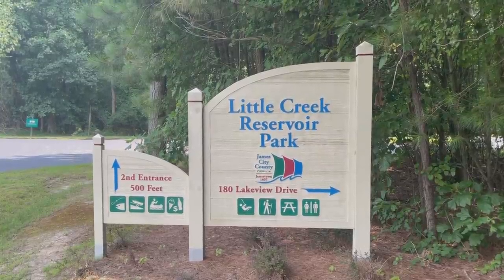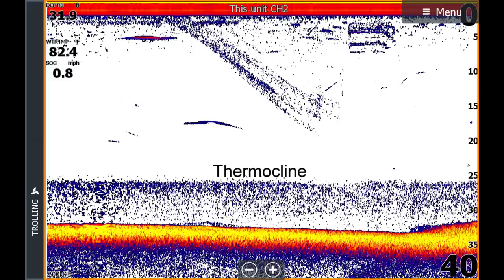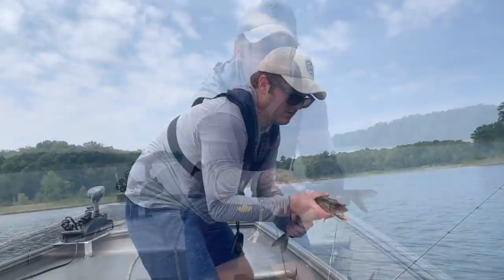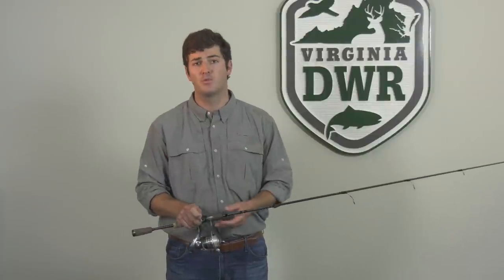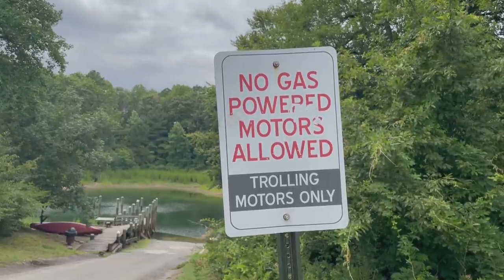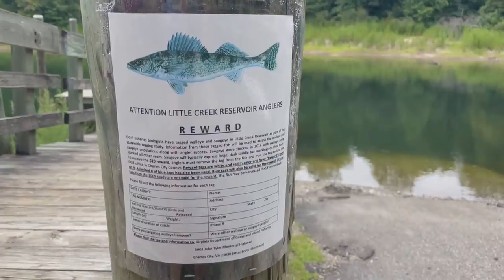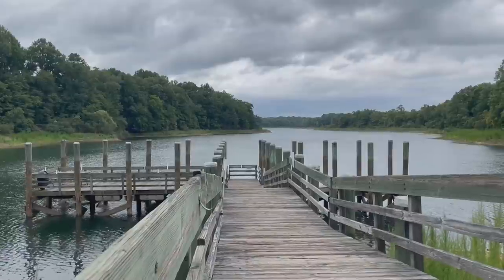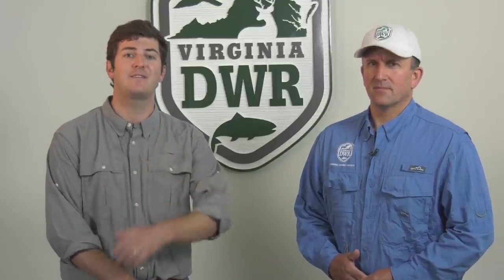Jigging for Summer Walleye & Yellow Perch at Virginia's Little Creek Reservoir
When targeting walleye and yellow perch, it can pay dividends to focus your efforts on deep water during the dog days of summer in Virginia.  In this report, Alex McCrickard, DWR Aquatic Education Coordinator, highlights tactics and techniques for locating and jigging on deep water late summer fish at Little Creek Reservoir.  Alex explains the basics behind lake stratification and the importance of locating the thermocline when jigging for late summer fish.  Scott Herrmann, DWR Fisheries Biologist, highlights the diverse fish assemblage at Little Creek Reservoir in addition to management strategies for walleye and saugeye.  The walleye and saugeye fishery at Little Creek Reservoir has great trophy potential and could yield a state record saugeye in the coming years.